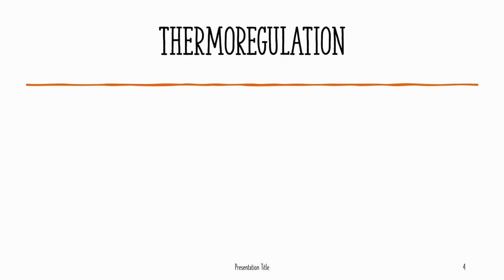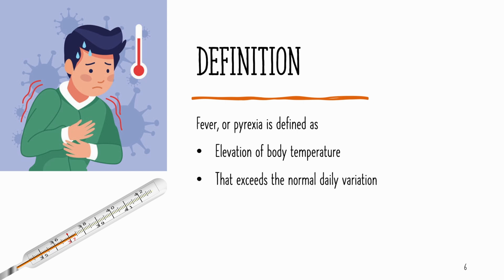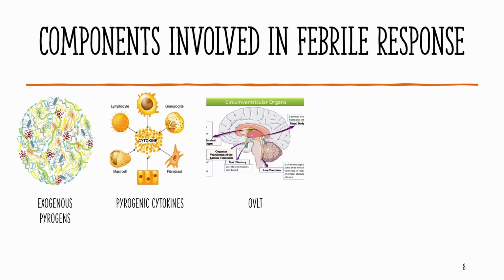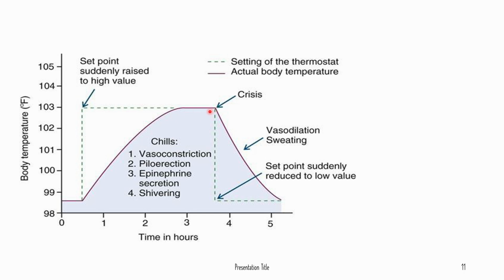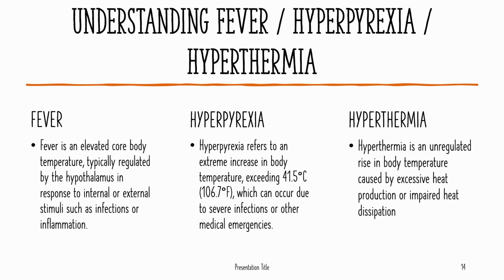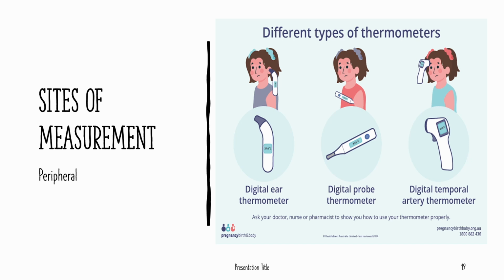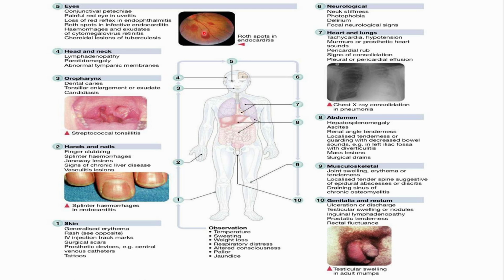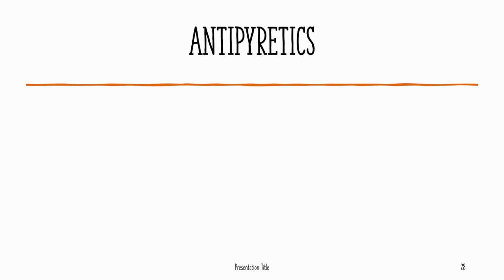FEVER AND FEBRILE RESPONSE